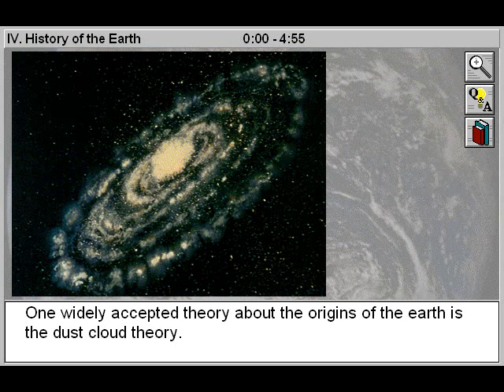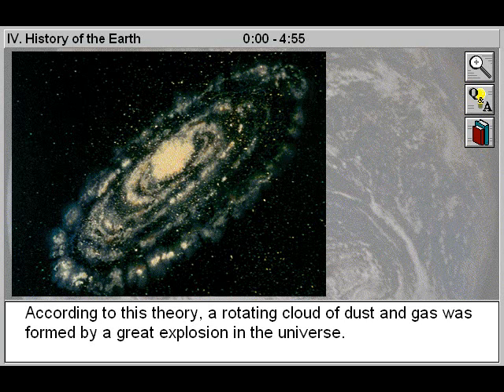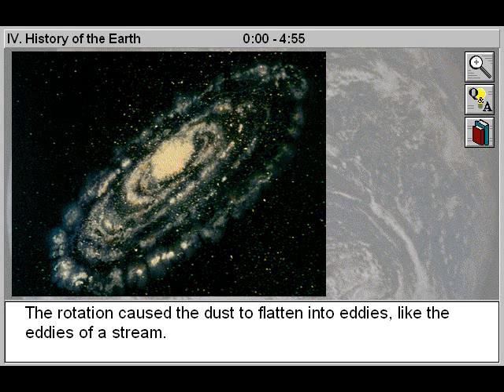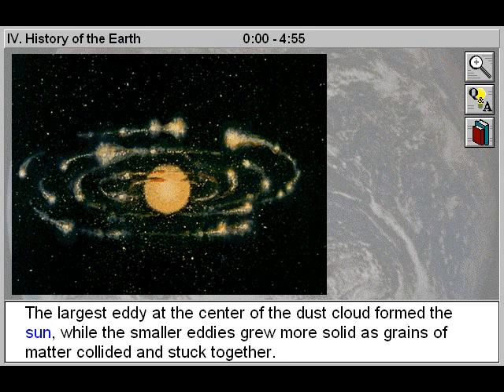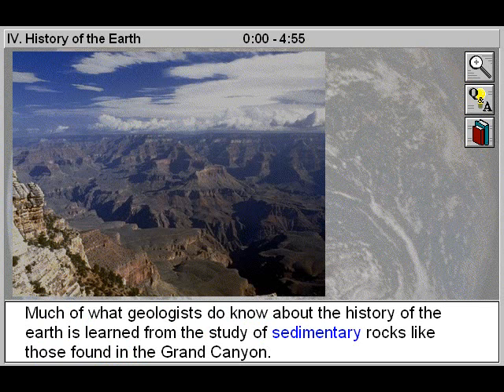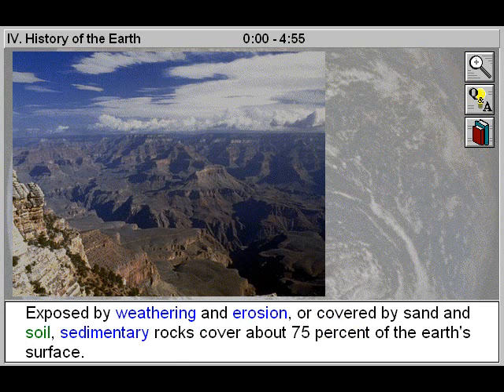History of the Earth (The Earth Part 4)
- History of the Earth is Part 4 of The Earth - a Junior Science Title

With this title, you'll survey the geologic timescale, examine the theory of plate tectonics, and understand the processes by which rocks are formed. Use our 4 online Junior Science video titles to explore the geologic timescale of the earth as you uncover the structure and composition of our intriguing planet. Examine the theory of plate tectonics and learn about uplifting, folding, faulting, and volcanism. Understand the processes by which rocks are formed. Travel to Precambrian, Paleozoic, Mesozoic, and Cenozoic eras to learn about the dinosaurs, the Ice Age, and the beginnings of human kind.